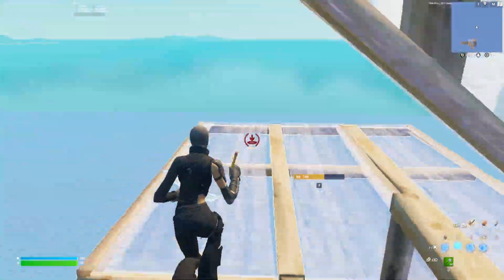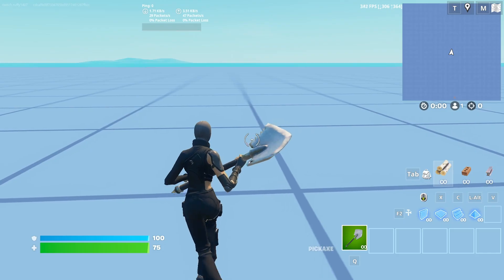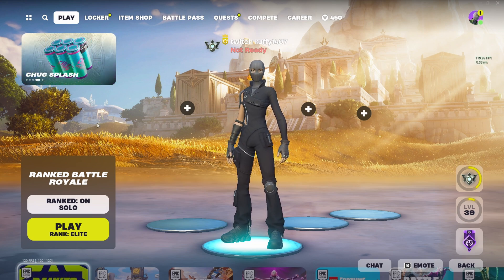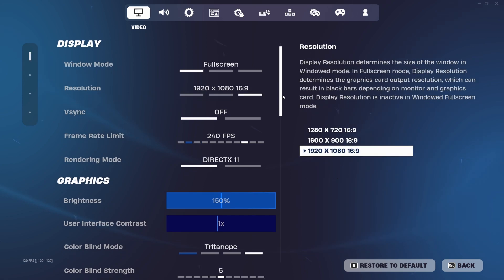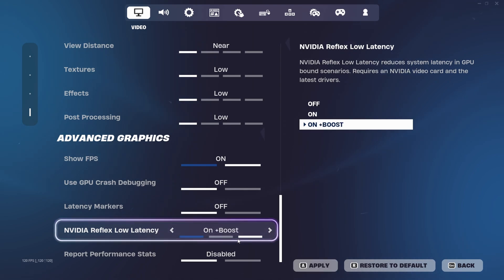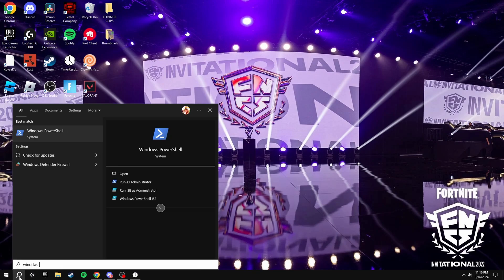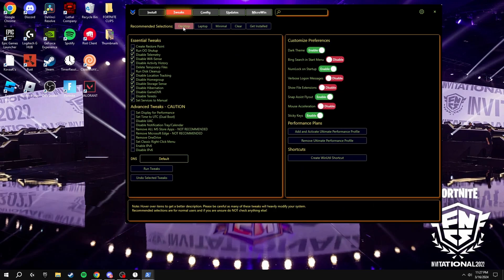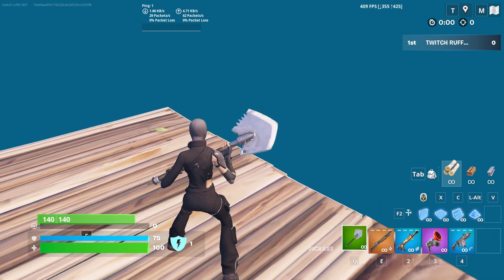how PROS get *ZERO* input delay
This video is just a quick and easy guide how to drastically lower your input delay in Chapter 5 Season 2!

Command used in the power shell

If you do find this helpful a sub would mean the world to me as i'm trying to reach 500 subscribers before the end of April :)